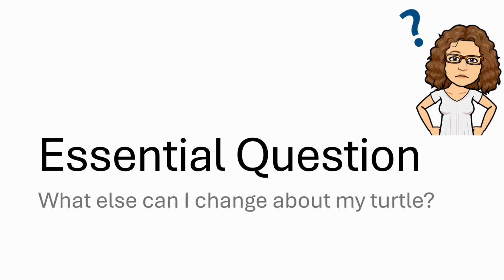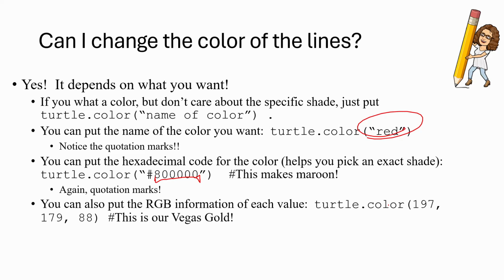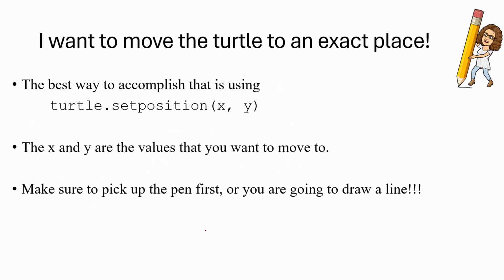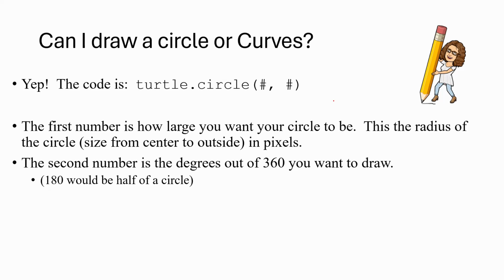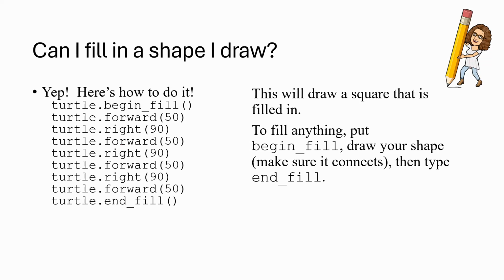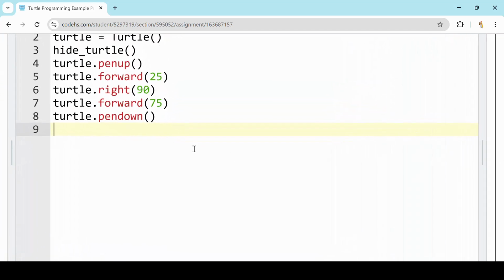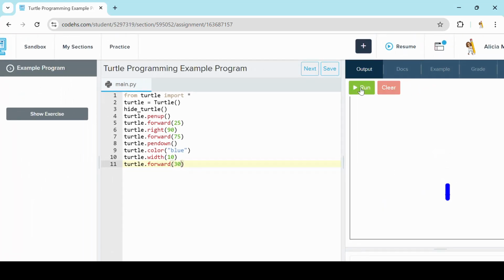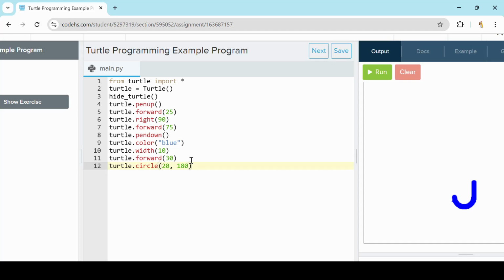Programming I - Unit 4: Turtle Drawings Day 2